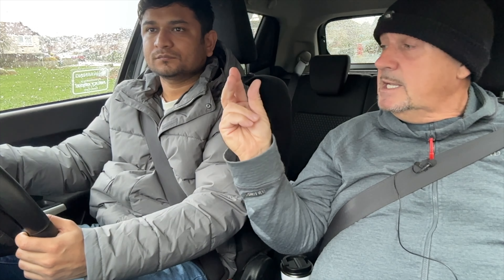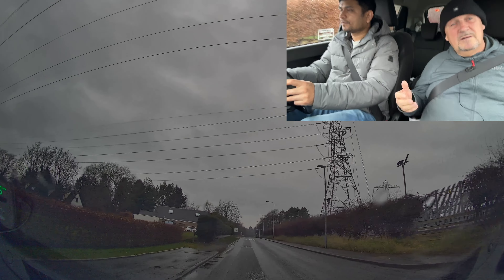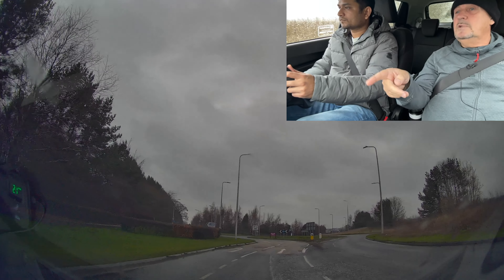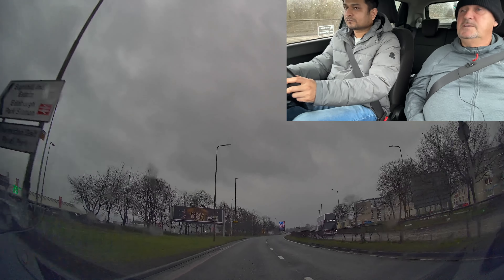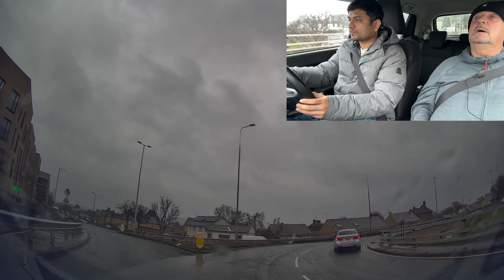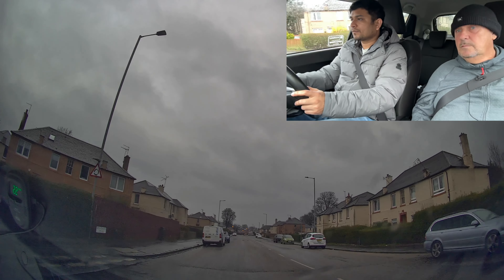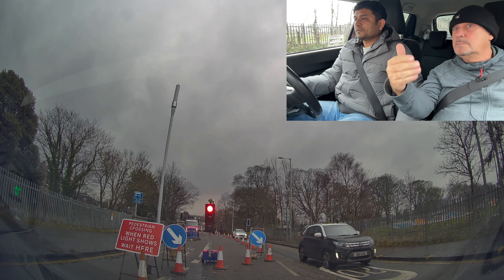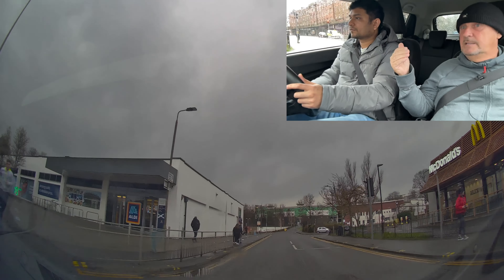Test Standard Driving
This video follows a live Driving Lesson with David and Suyash from the Edinburgh Currie Driving test centre. Covering subjects live Planning and Advanced observations.